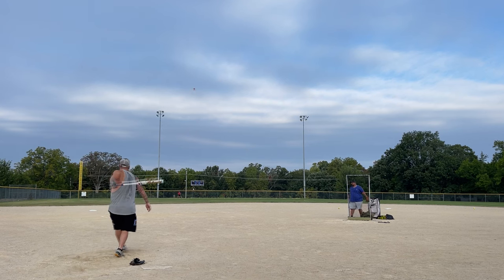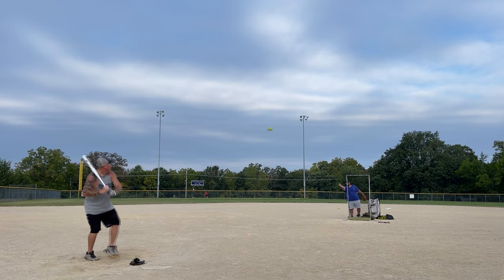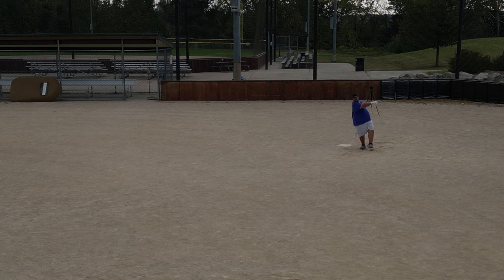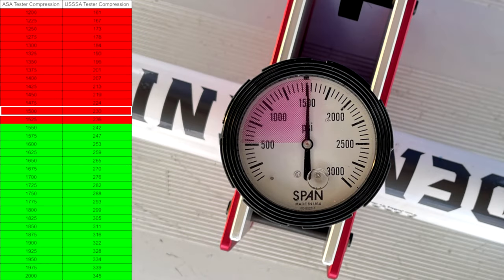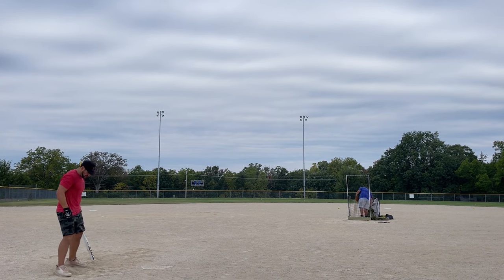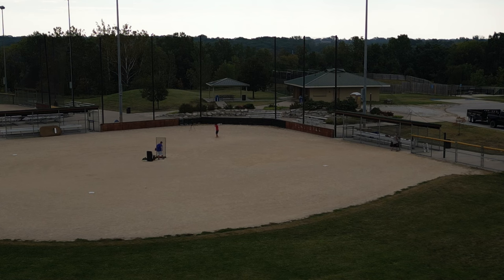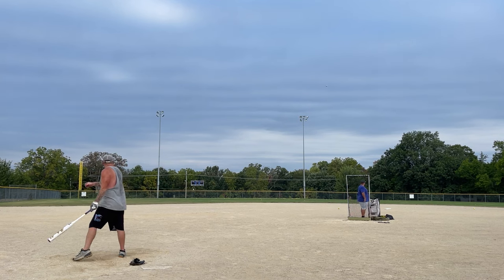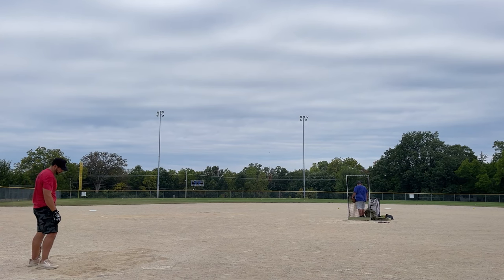2023 DeMarini Caligold SSUSA